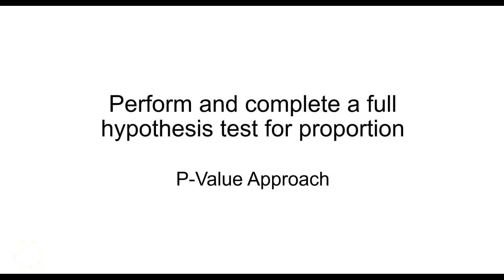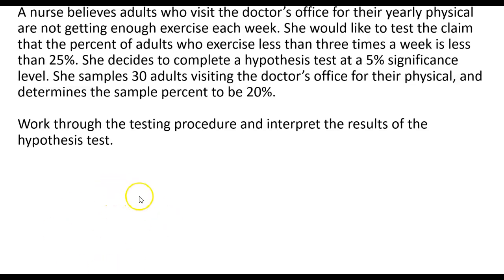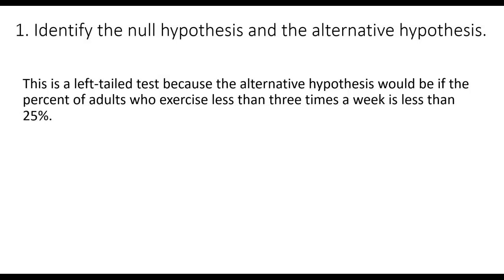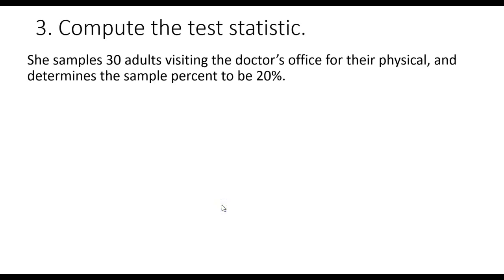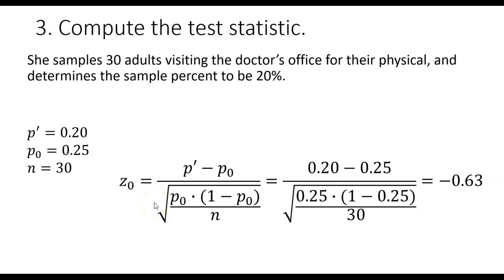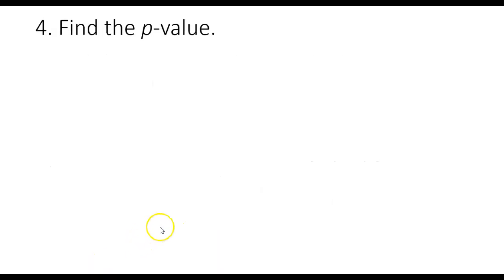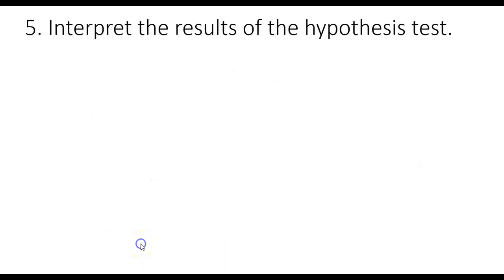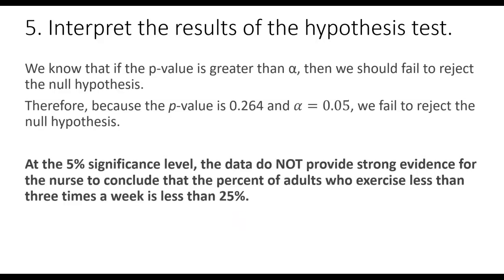Full hypothesis test with proportion - P-value approach